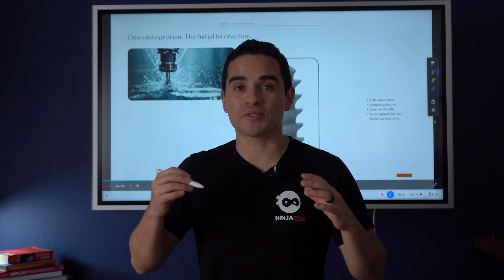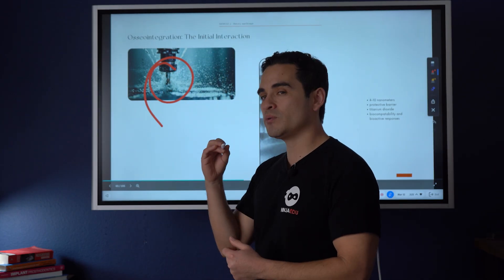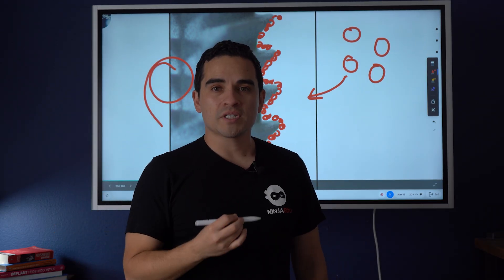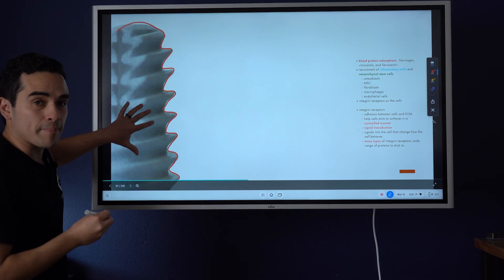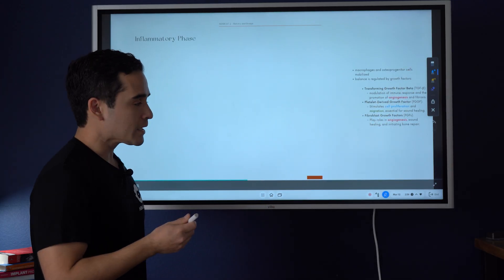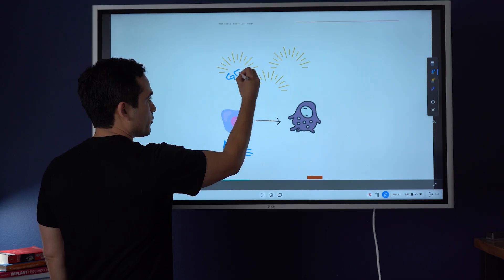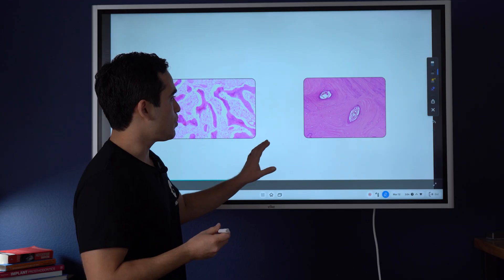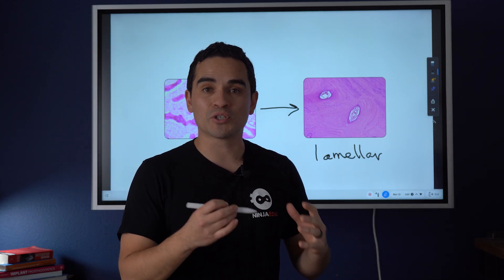Dental Student Lecture: Osseointegration and Dental Implants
This is from our FOUNDATIONS OF IMPLANTOLOGY program.

In this video, I share how osseointegration works and its relevance for implant dentistry. This lecture is highly relevant for both dental students and practicing general dentists who want to learn more and deepen their understanding of implant dentistry.

If you're sitting through boring implant lectures in dentalschool , do you and your classmates a favor and talk to your instructor about using the Foundations of Implantology curriculum! (Get it for free for your school for the first year!) Shoot me a comment to get this rolling.